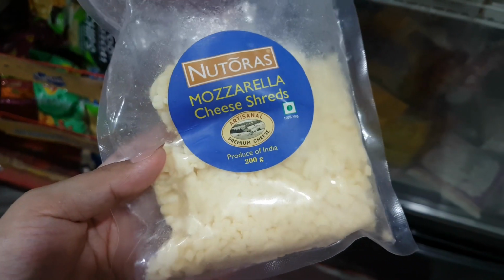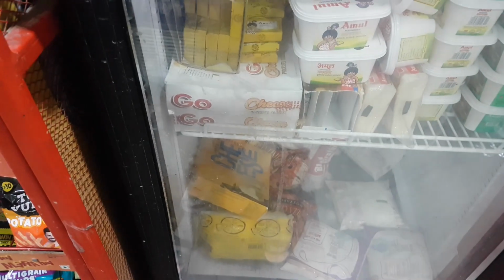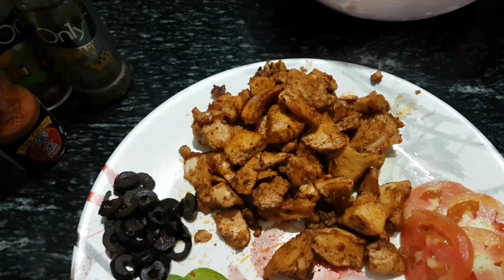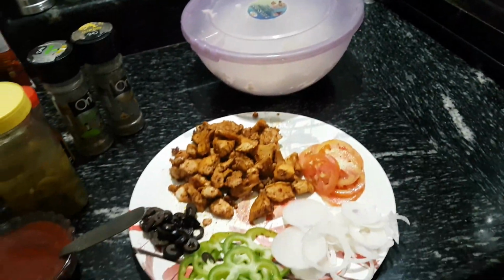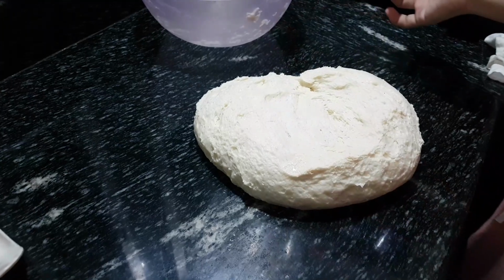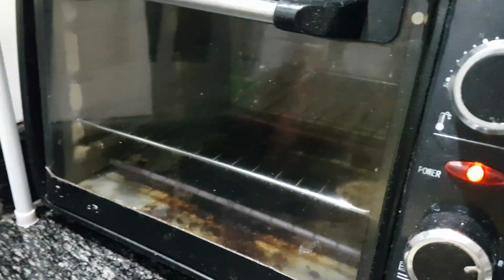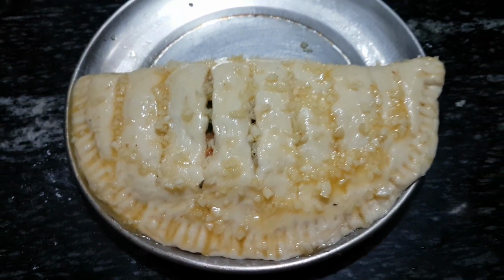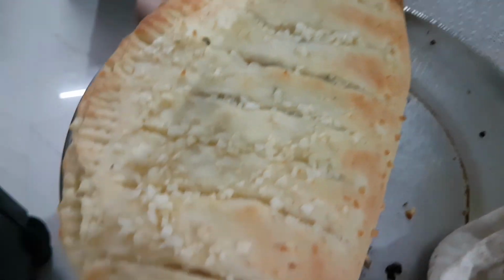"you don't need a silver fork to eat good food." Cook with me Th_Smyrna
You can also purchase their products from:

If you buy from their website they will link your order to a tree that they will plant.

App users get early access to sales and hence get extra discounts.